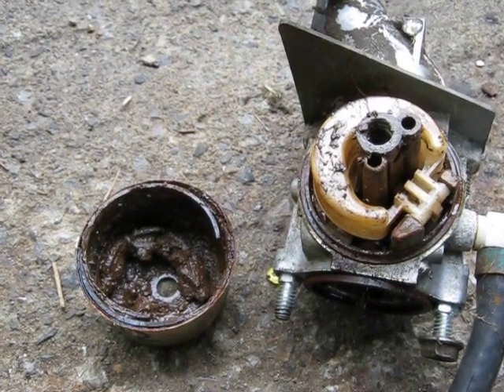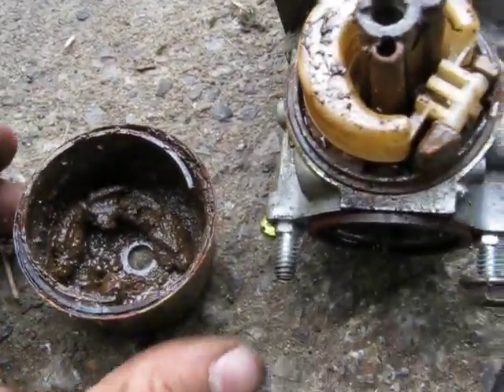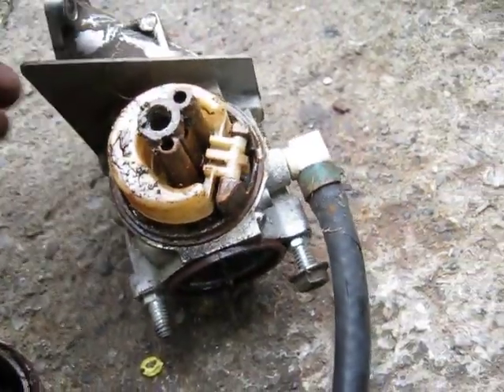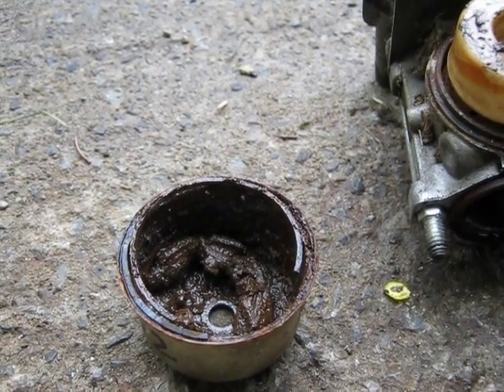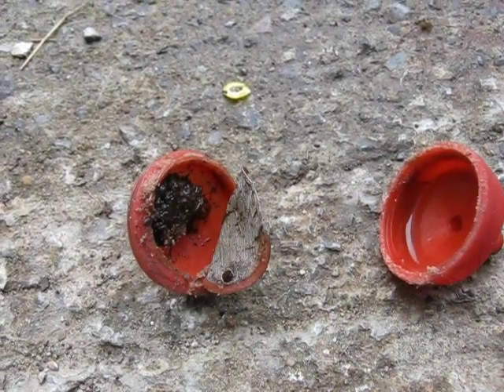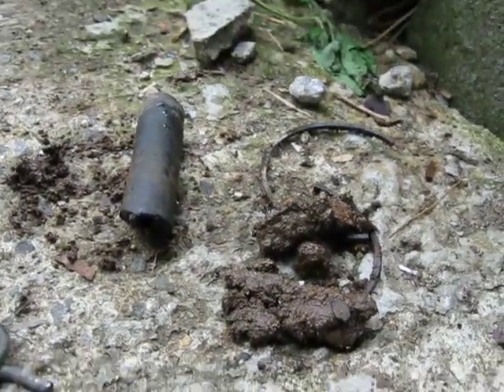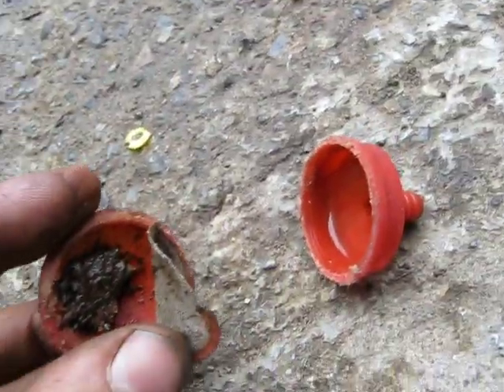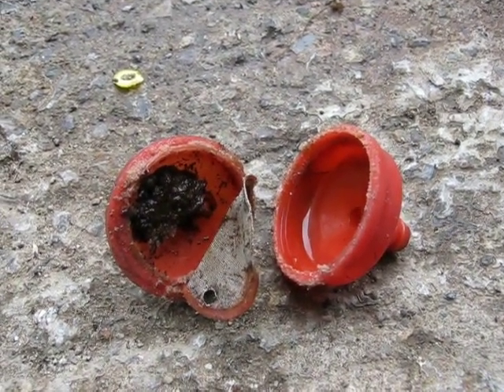VERY Dirty Carburator!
I have no idea how this much dirt got into this carb., it almost seems as though somebody dumped it into the gas tank or something!